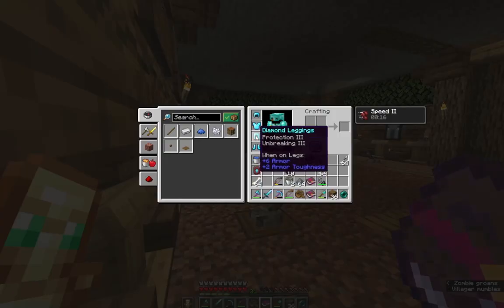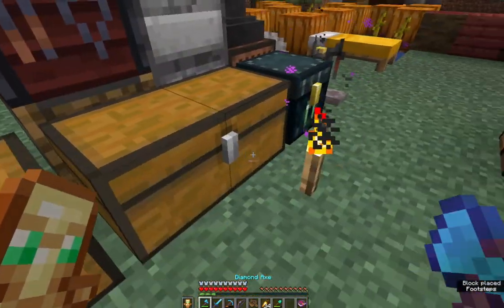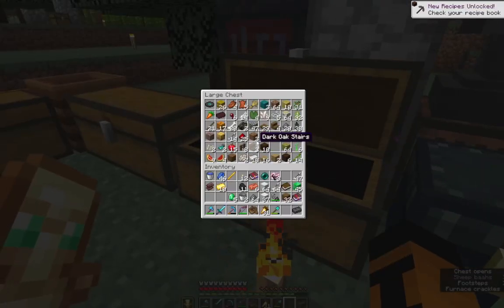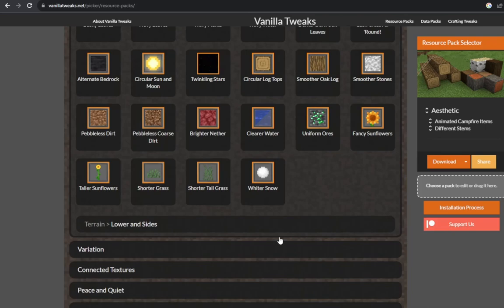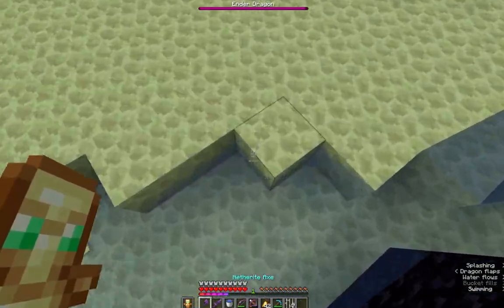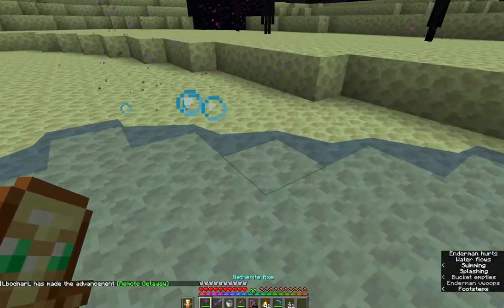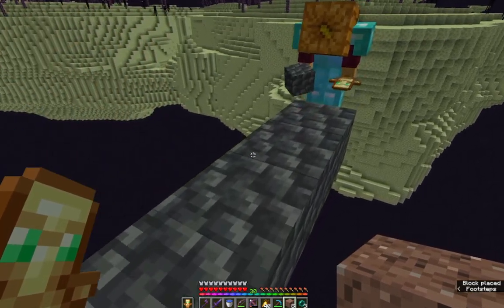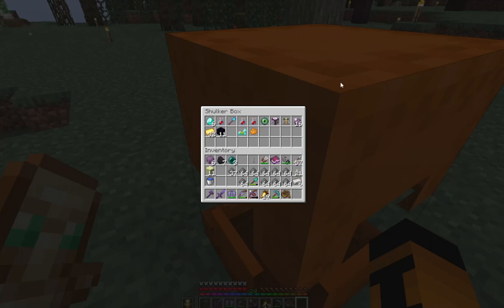Mighty Mango Craft season 3 ender dragon fight (Minecraft java)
The ender  dragon fight wet will But I  forgot to turn off one of my Mike's so there is an echo in the video

Music: Free Music for Videos 👉 Music by You Me and the Piano - Seoul, Fall

Free Music for Videos 👉 Music by The Magic Portal - One Portal Closes, Another Opens Up